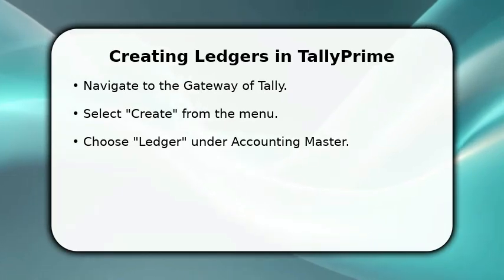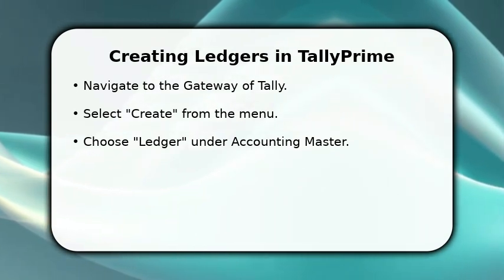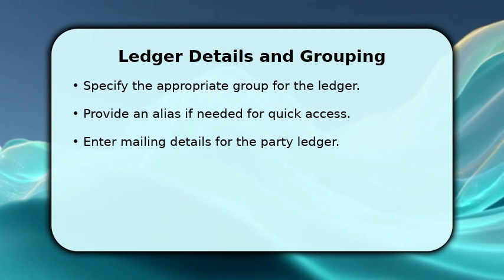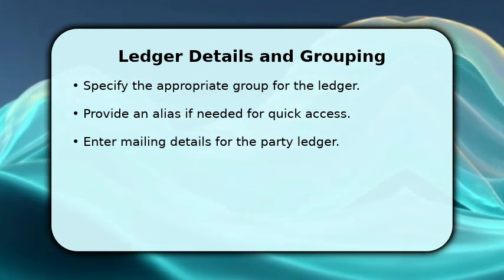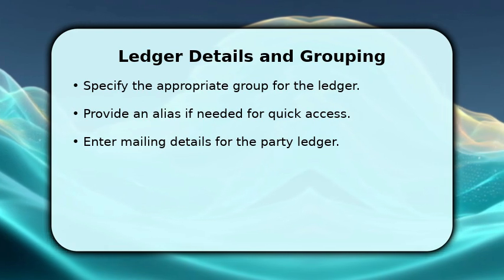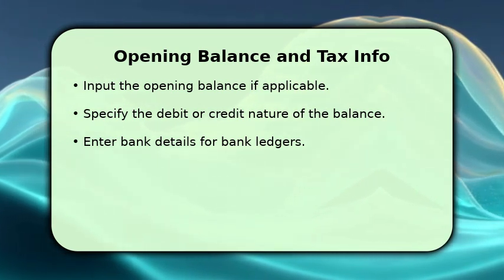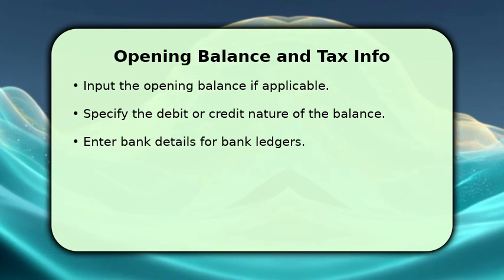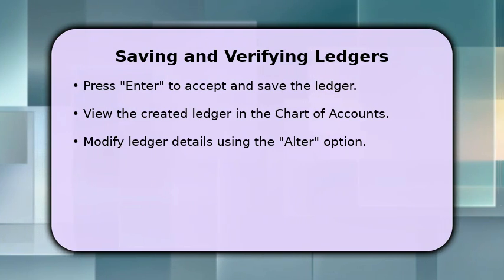How To Create Ledger Tally Prime - Full Guide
▸ (s) In this comprehensive guide, we'll walk you through the step-by-step process of creating a Ledger Tally Prime account. From setting up your profile to navigating the dashboard, we'll cover everything you need to know to get started with this powerful accounting software. Whether you're a small business owner or an accountant looking for a reliable solution, this video will provide you with the knowledge and skills necessary to create a Ledger Tally Prime account that meets your needs.

Ledger Tally Prime tutorial, create Ledger Tally Prime account, Ledger Tally Prime setup, accounting software for small business, Ledger Tally Prime dashboard, how to use Ledger Tally Prime, Ledger Tally Prime features, Ledger Tally Prime benefits, alternative to QuickBooks, cloud-based accounting software